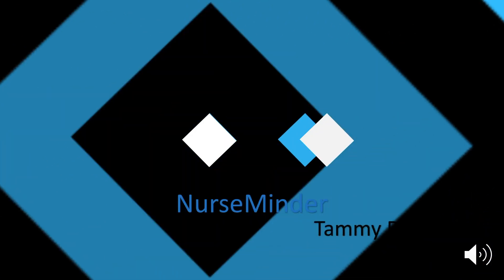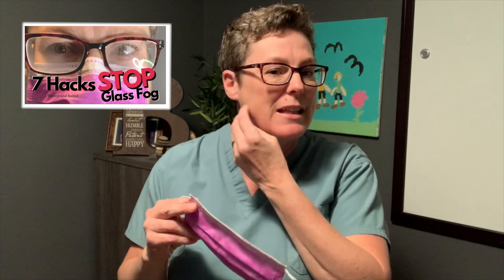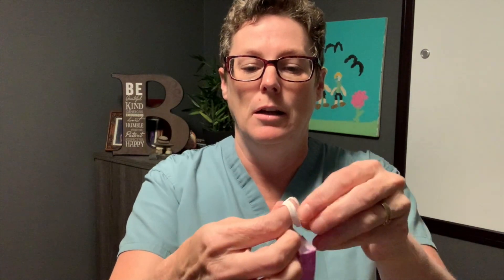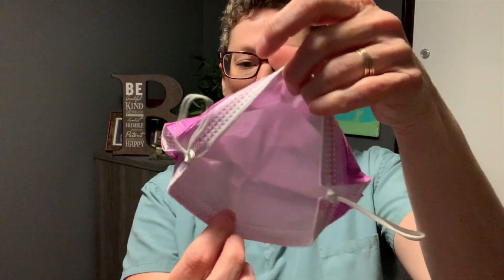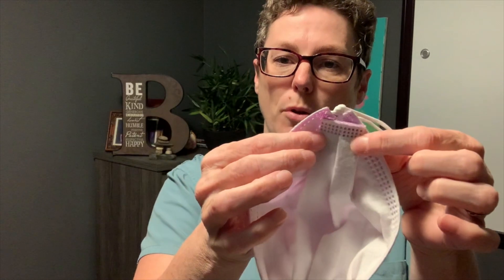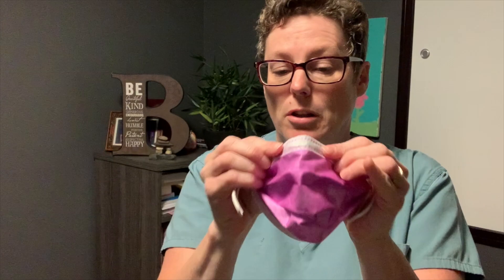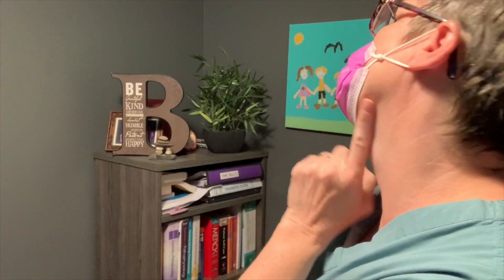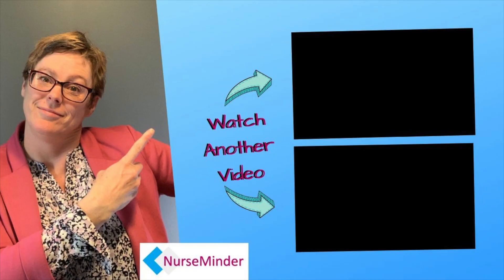How to Improve Your Surgical Mask Fit Quickly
This video is about How to Get Better Seal with Surgical Mask: how to Improve Your Surgical mask Fit

If you enjoyed this video ▶Please leave a LIKE👍 ▶SHARE this video ▶【SUBSCRIBE】my channel for more new videos And click the BELL 🔔so you don't miss any of my videos HERE

Thank you so much！ I appreciate you！♥♥

In order for a mask to offer protection and protect you and those around you, it must be handled worn, and stored properly.  This video offers an easy to implement a solution to help you get both a great fit and reduce the risk of glass fogging!!! Best combo I have found to date and I had to share it with you.

Knowing the right way to put on a surgical mask will protect you and those around your from unwanted contamination.

Nursing students, nurses, healthcare providers and all community members need to know that a mask is only as effective as its seal and while we like to "pouch" it for ventilation, there is another way to get a great seal and stop your glasses from fogging up.

TimeStamps
00:00 Introduction
00:28 7 Hacks to Stop Fogging Glasses
00:48 Beter Surgical Face Mask Seal Process
02:55 Seal Stress Test
03:06 Doffing Surgical Mask

Want to support me in another way? Enter Amazon through my links and continue to do your shopping.